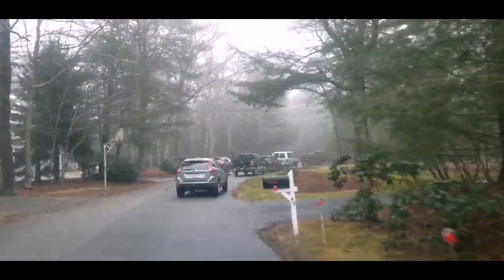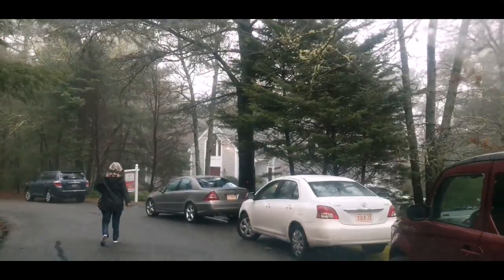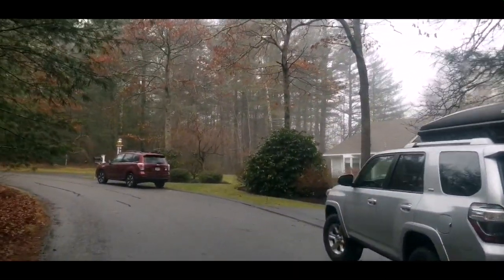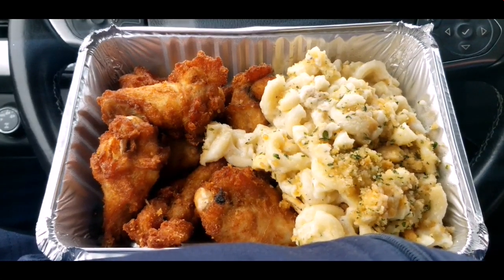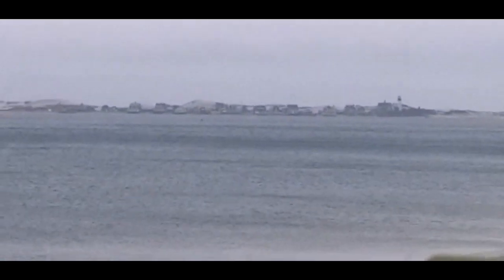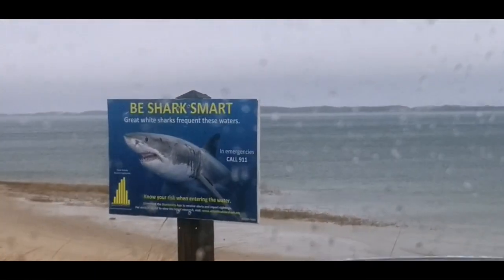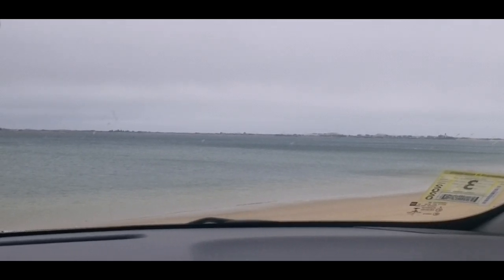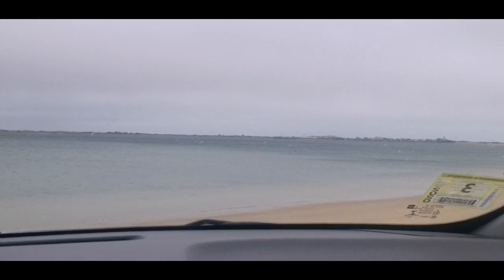They where just too high